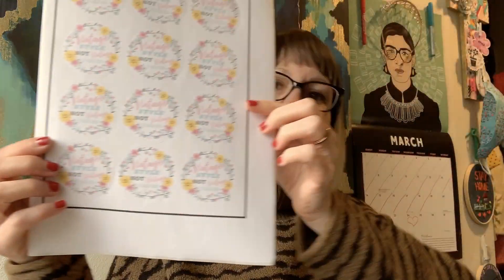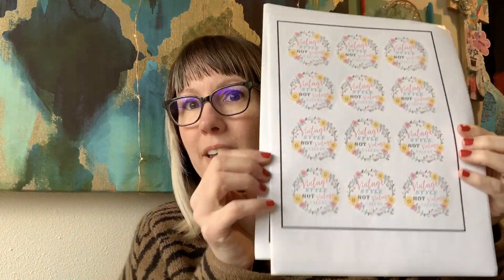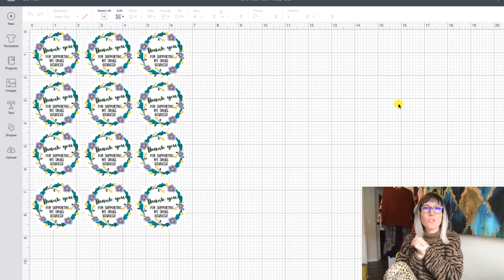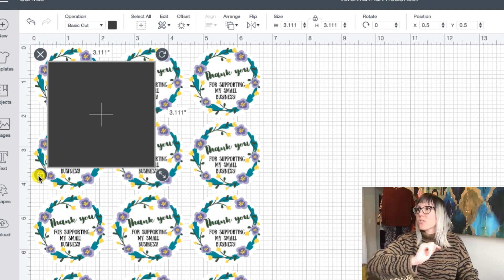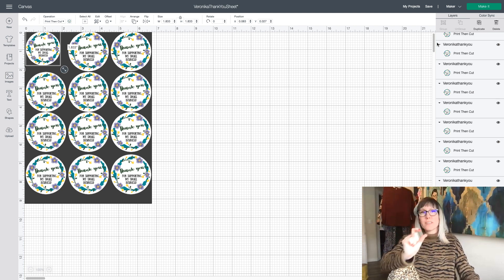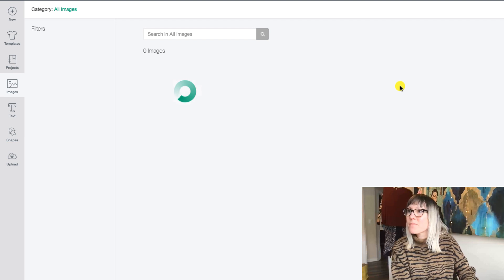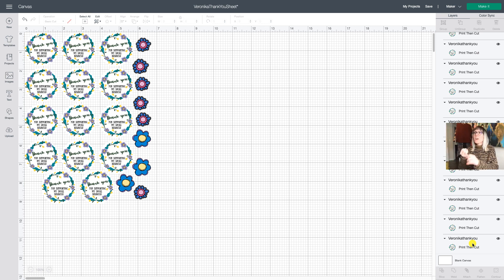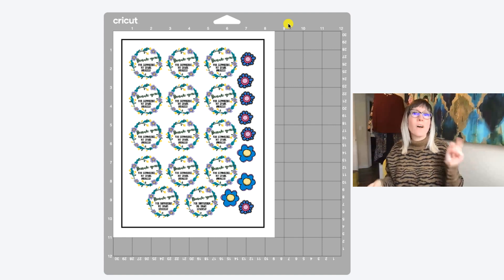How to Waste Less Space Printing a Full Page On Cricut | EASY! 2021 Version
In this video I'll share a super easy method to printing full page on the Cricut Maker. Thank you to @chubblegum on TikTok for this mind blowing information!